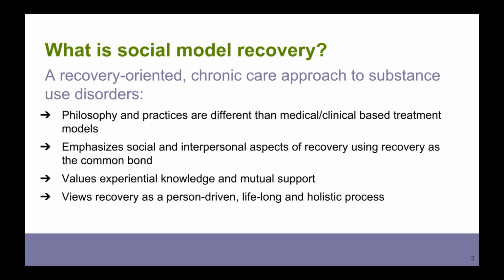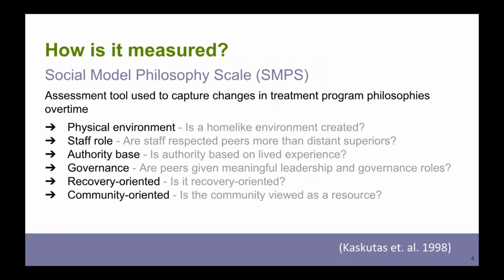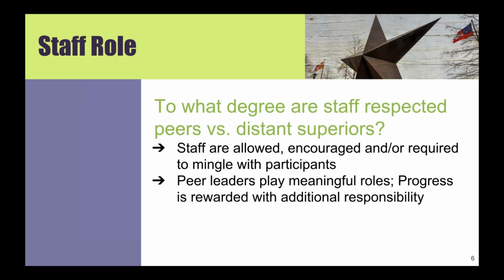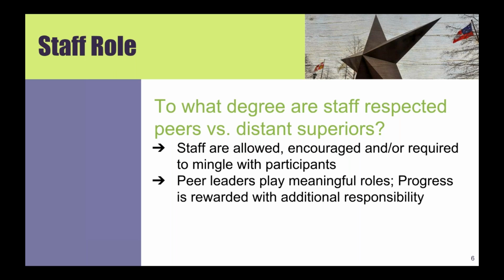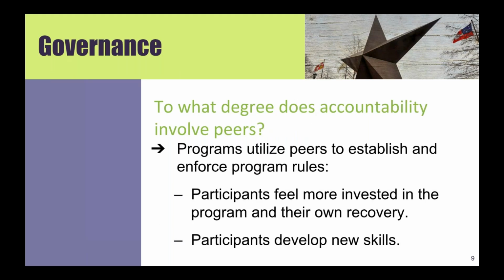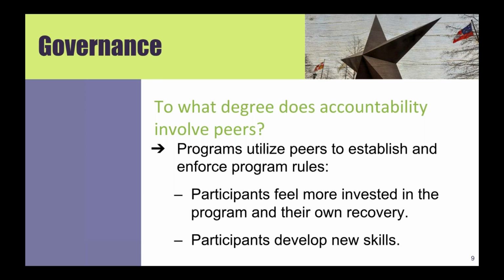Intro2RR Social Model v2